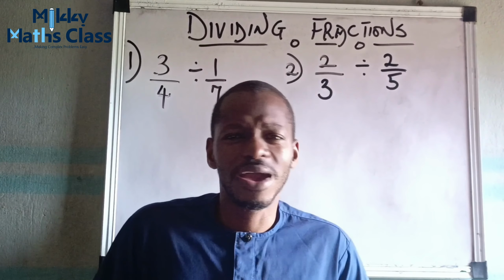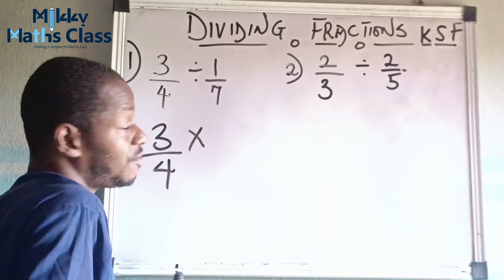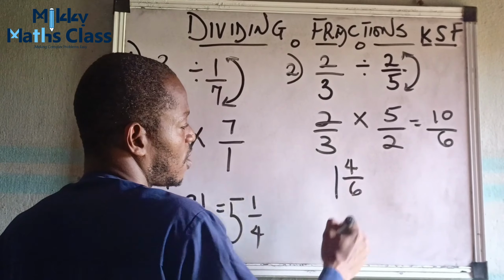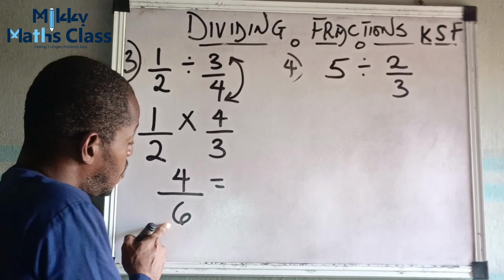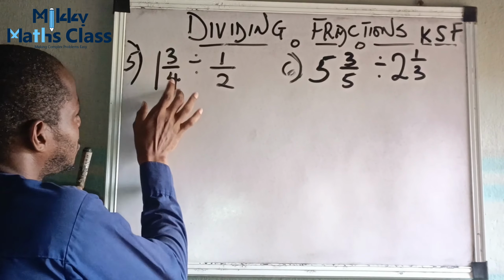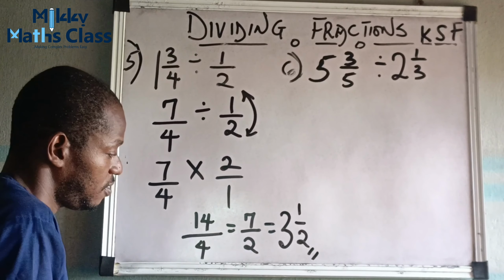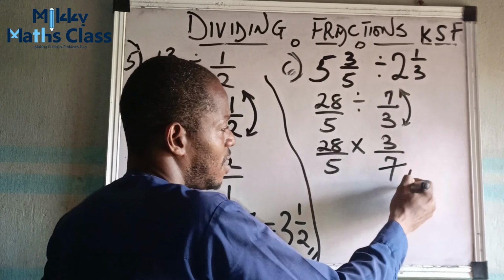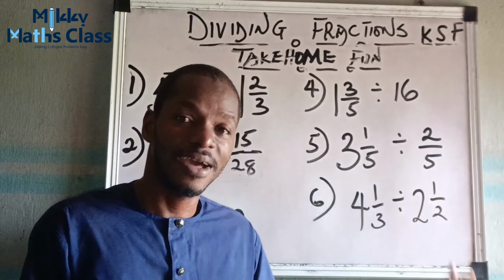Division of Fractions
Struggling with dividing fractions? This video breaks it down in a simple, clear, and easy-to-understand way! Learn how to divide fractions using the "Keep, Switch, Flip" method and solve real-life examples with confidence.

In this lesson, you will:

Understand what division of fractions means

Learn the rule for dividing fractions (reciprocals)

Solve step-by-step examples

Practice with exercises at the end